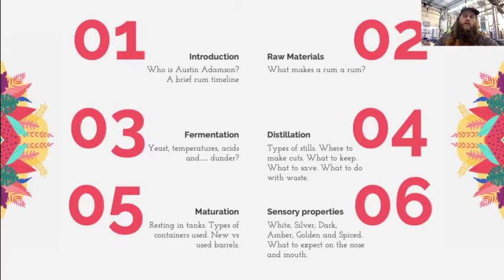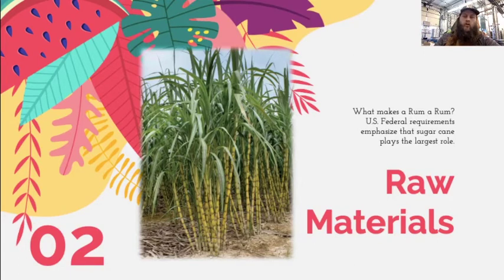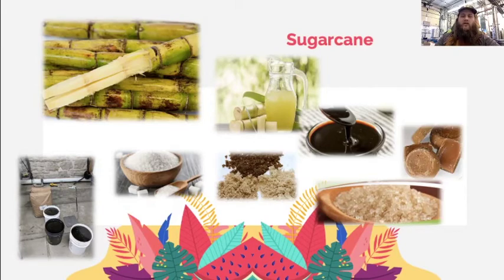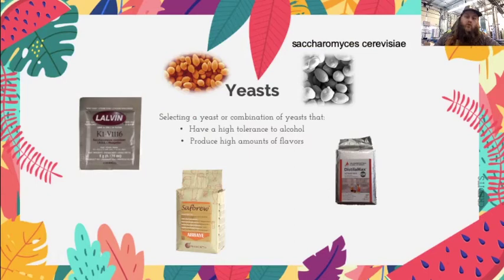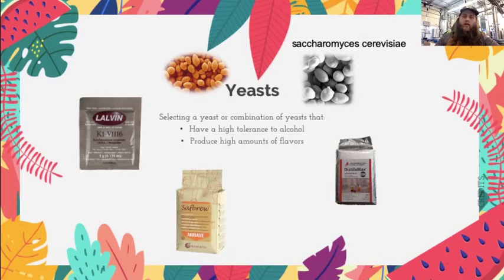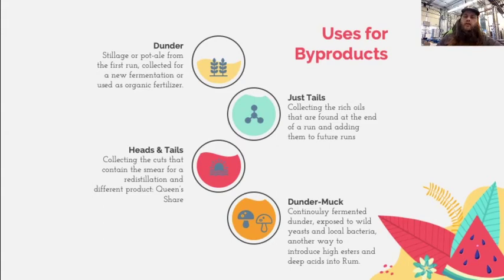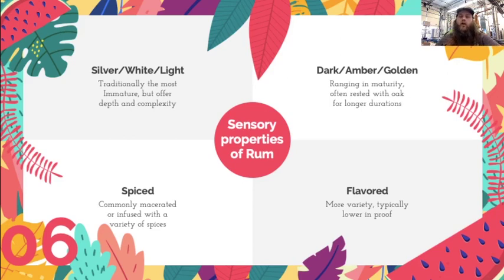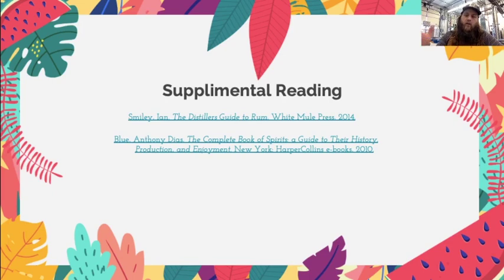Rum Production Lecture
A brief intro to rum production